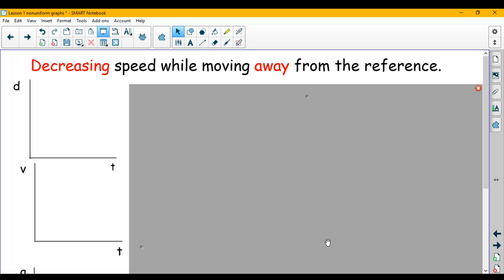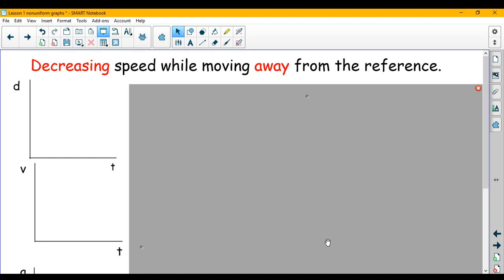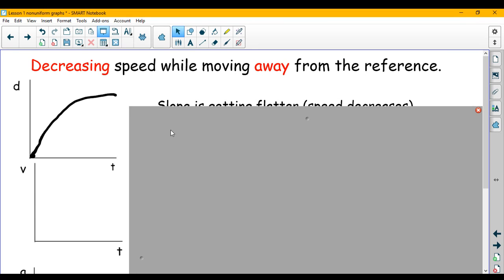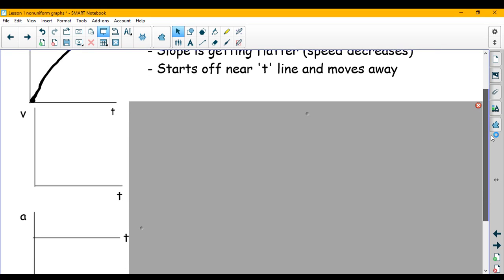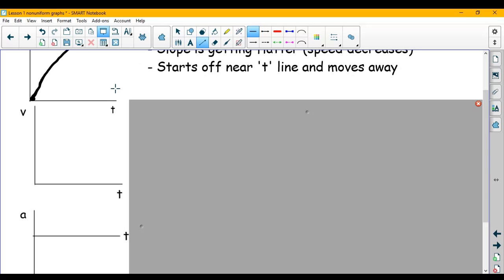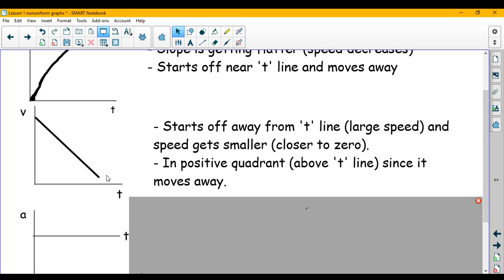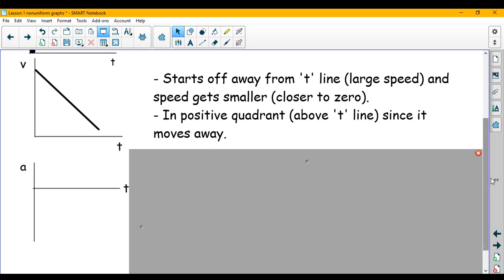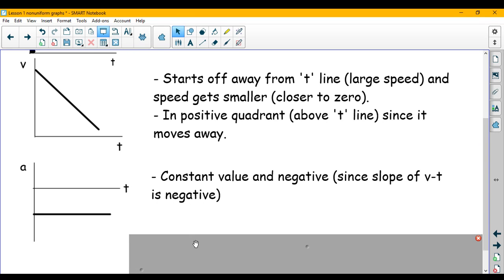graphs for decreasing speed moving away